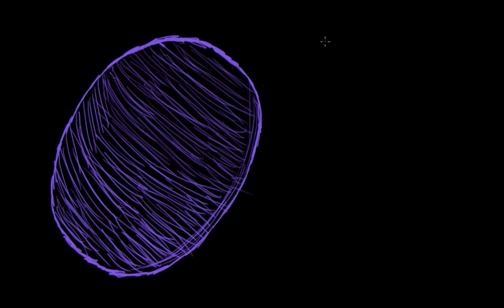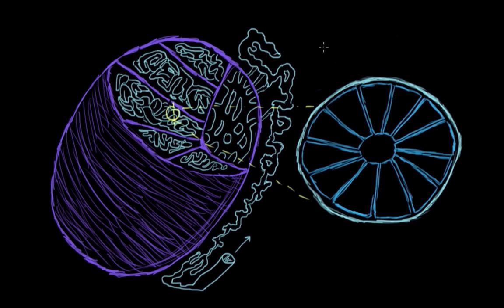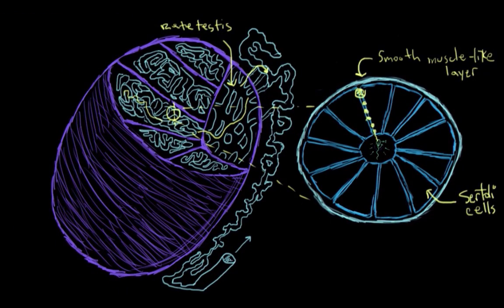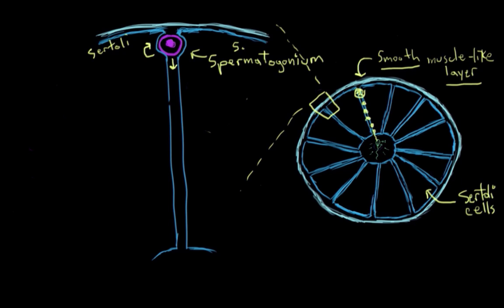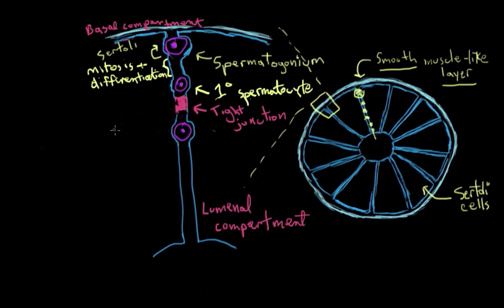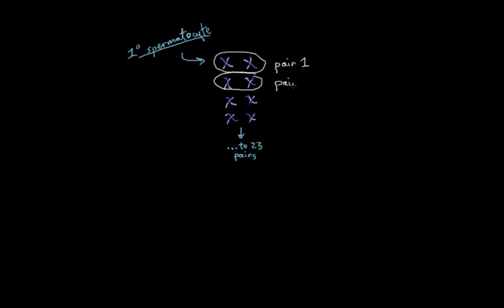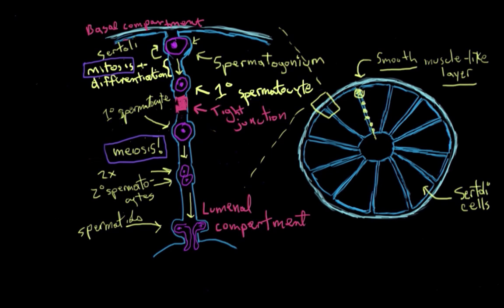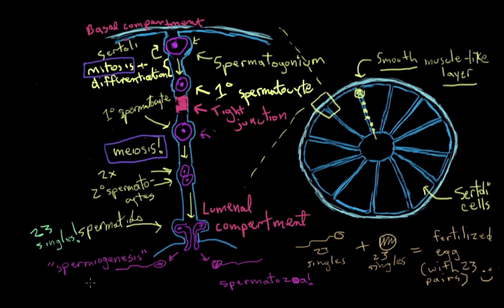Khan Academy - Spermatogenesis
A look at the process of sperm production in the testes.